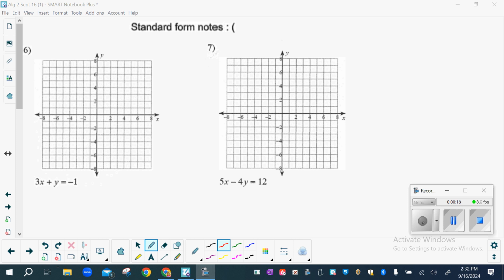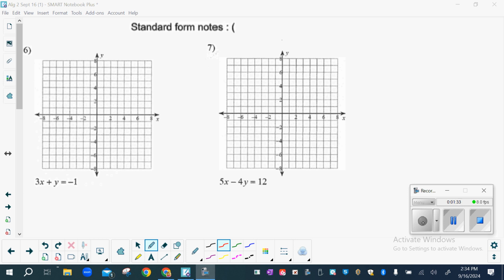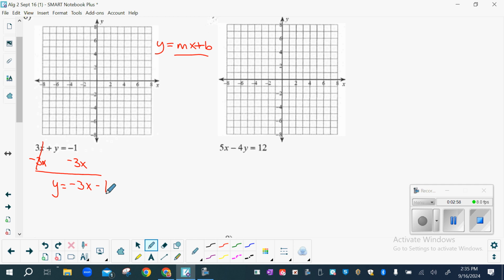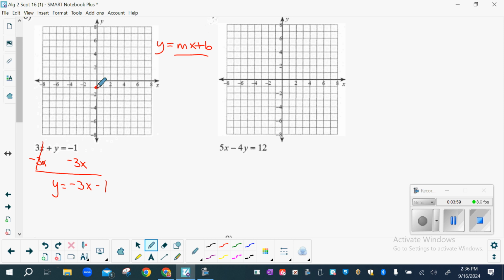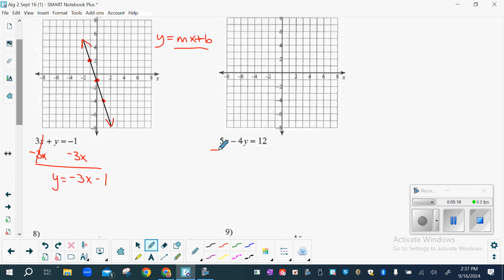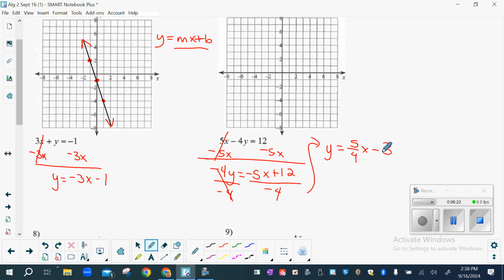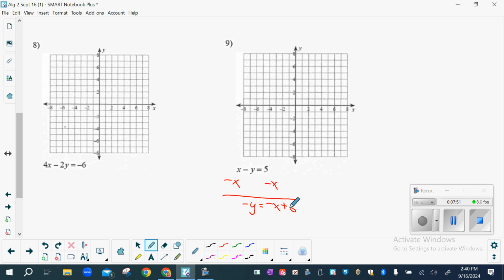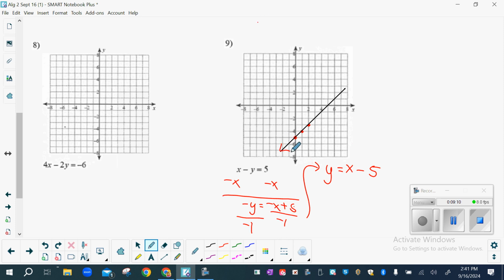September16 Alg 2 0248